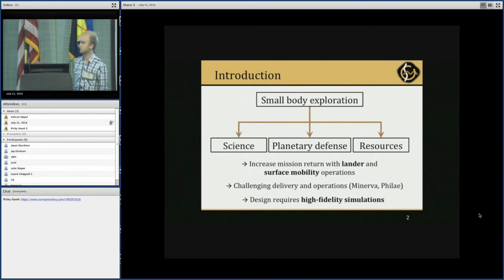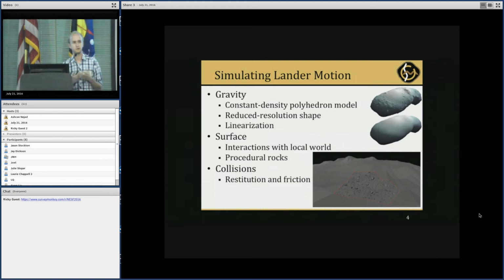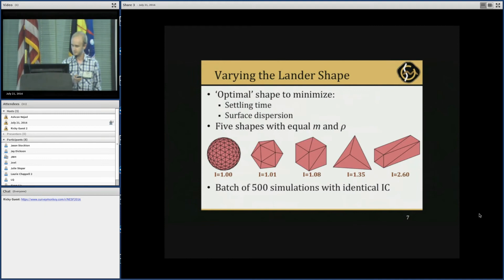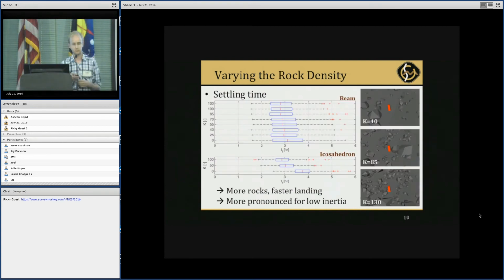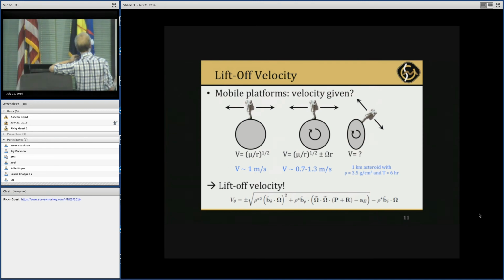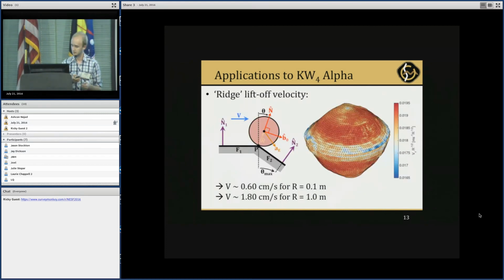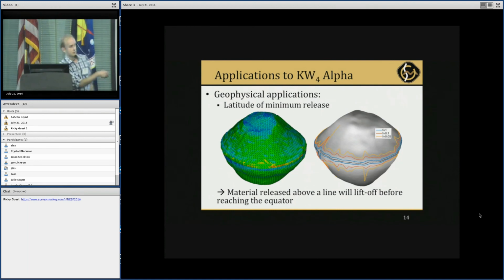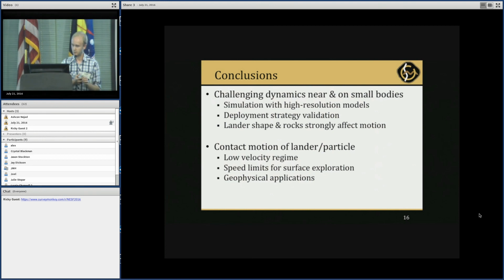NESF 2016: Daniel Scheeres - Surface Motion and Speed Limits on Small Bodies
Surface Motion and Speed Limits on Small Bodies
Daniel Scheeres